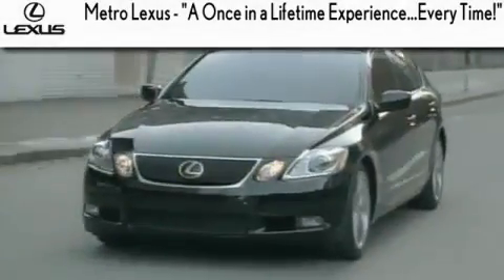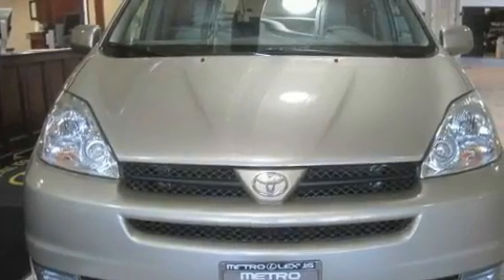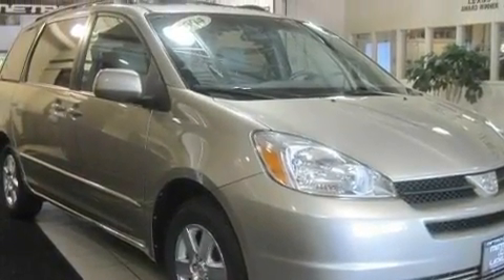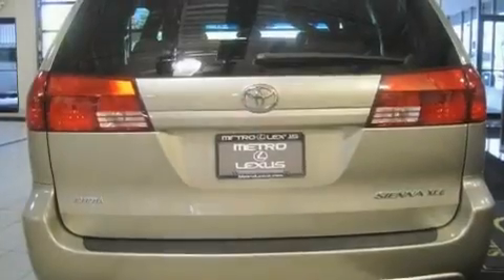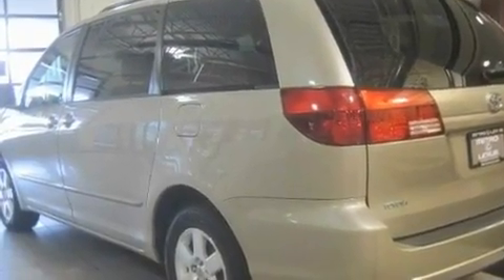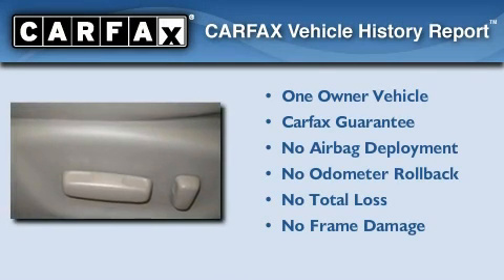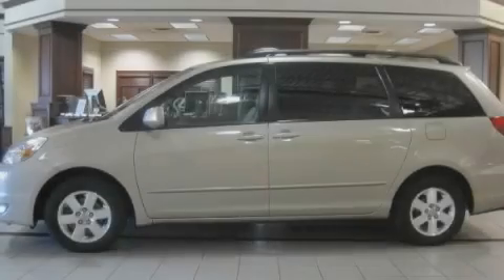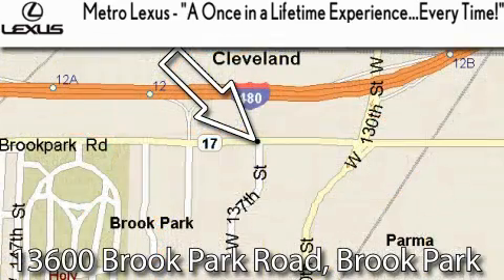2004 Toyota Sienna OH STOCK : 110777A VIN : 5TDZA22C84S14643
We are proud to present this One owner 2004 Toyota Sienna .

 Year : 2004

 Make : Toyota

 Model : Sienna

 Trans . : Automatic

 Exterior : Desert Sand Mica

 Miles : 104,734

 Interior : Fawn

 Metro Lexus

 866-570-METRO

 13600 Brook Park Rd.

  , OH 44135

 Used 2004 Toyota Sienna  OH